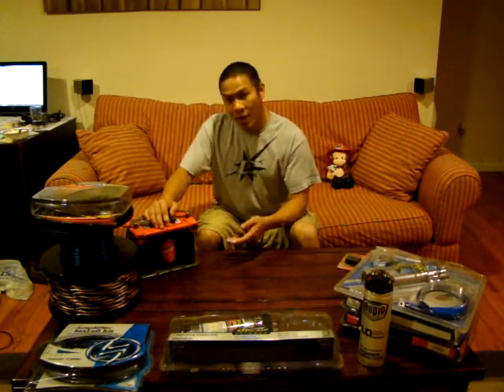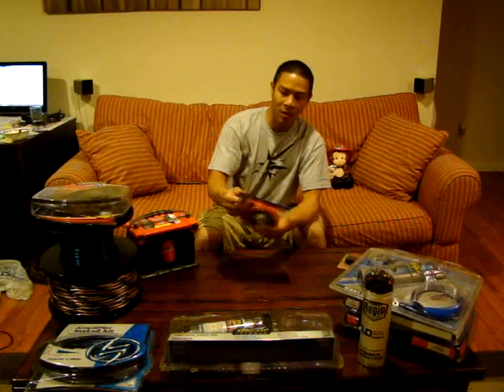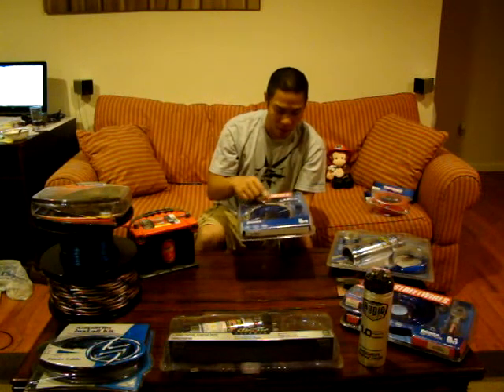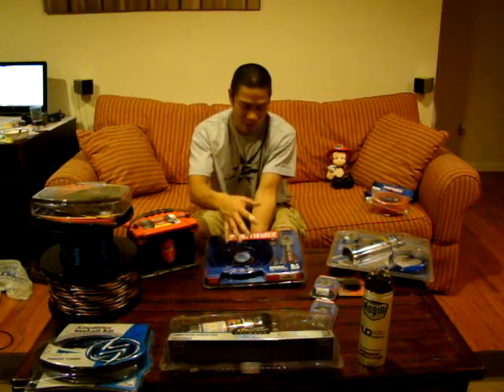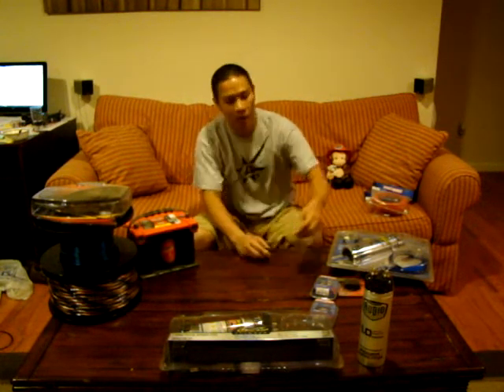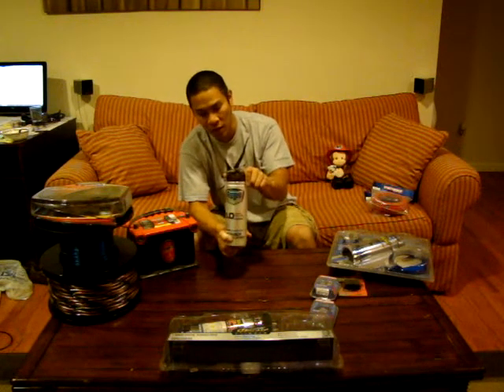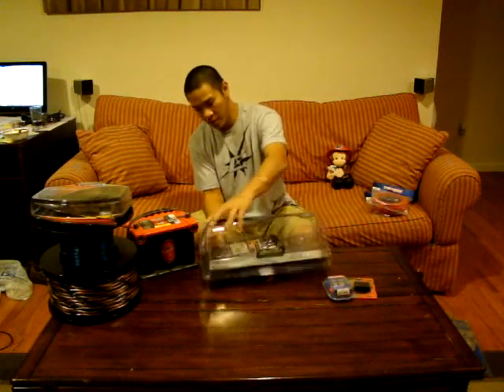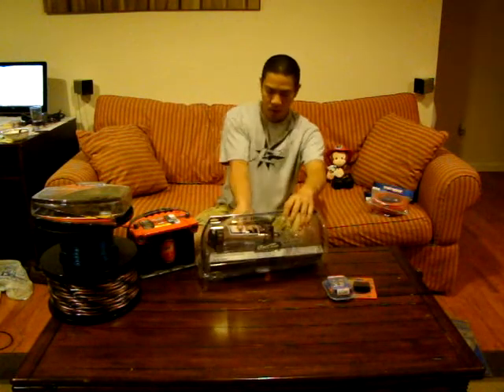PART 1, PROPER ELECTRICAL UP GRADE FOR YOUR CAR SYSTEM G0BIG -MIKE MIKE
UNDERSTAND WHAT IT TAKES TO PROPERTY HOOK UP YOUR SYSTEM WITHT HE CORRECT CURRENT/ POWER,